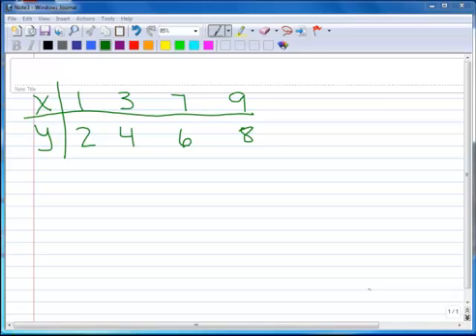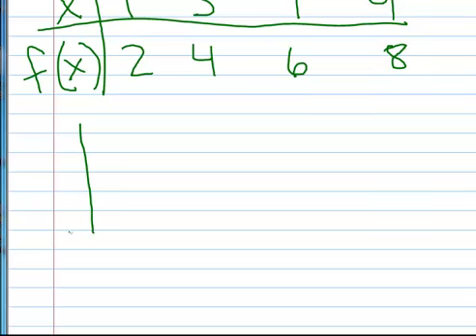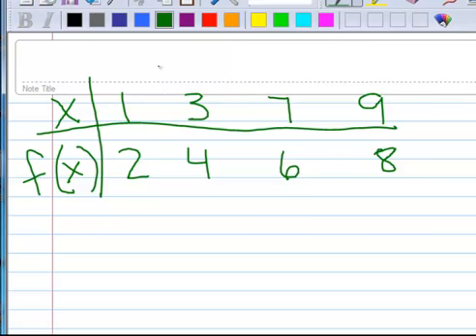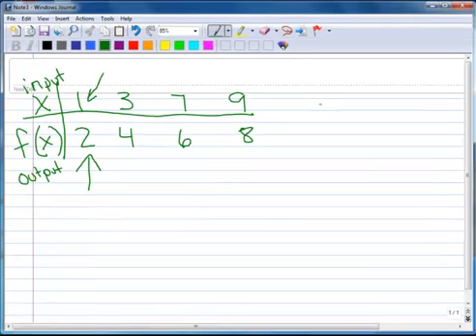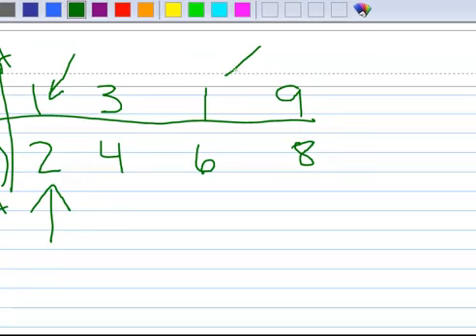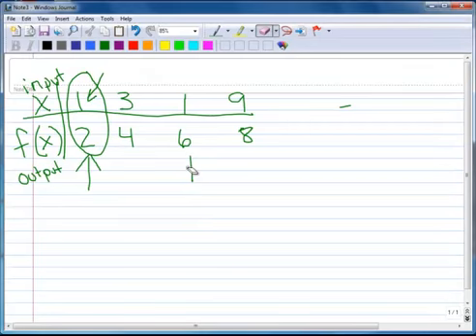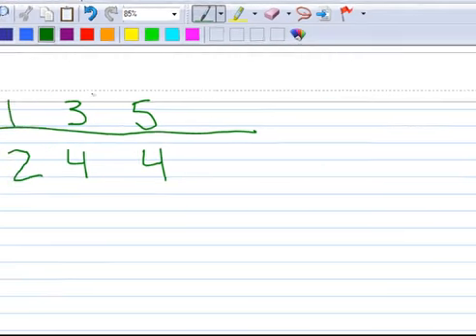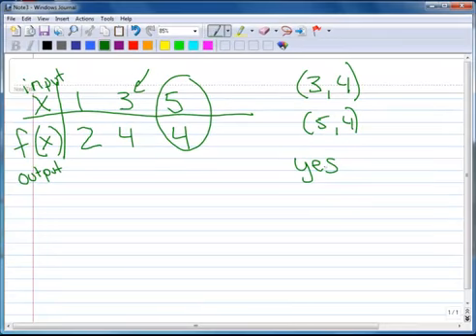1.3 ex 2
Given a data set, is it a function?